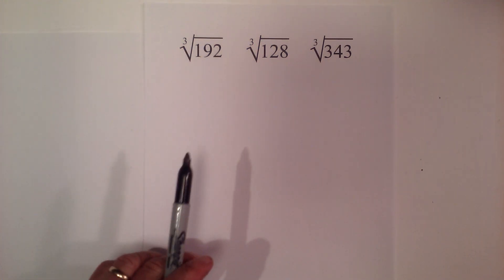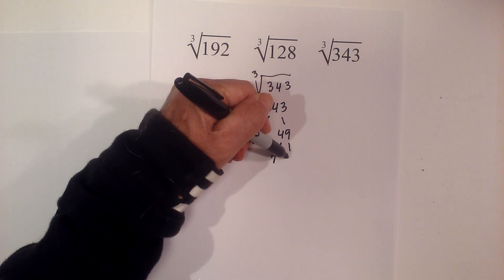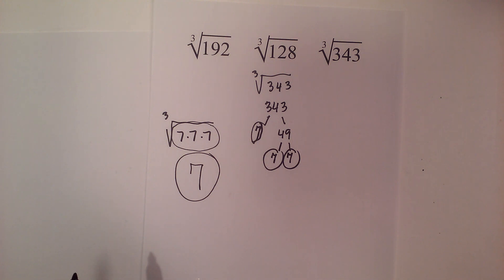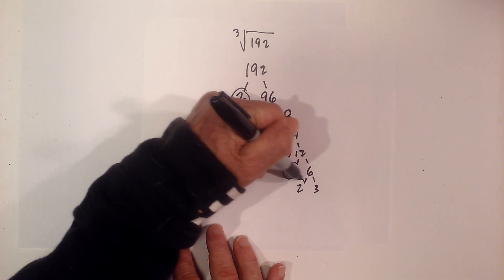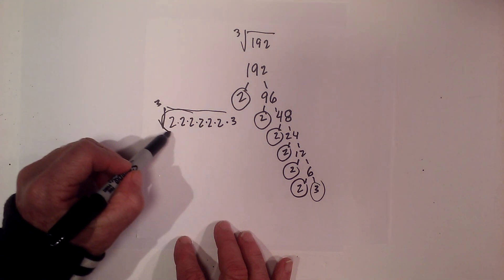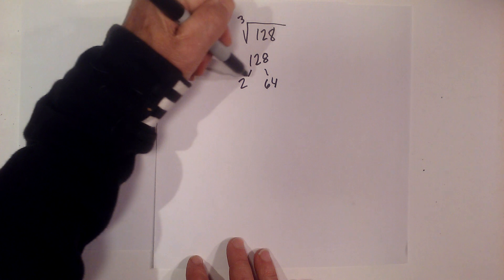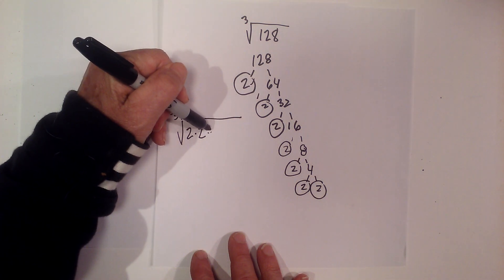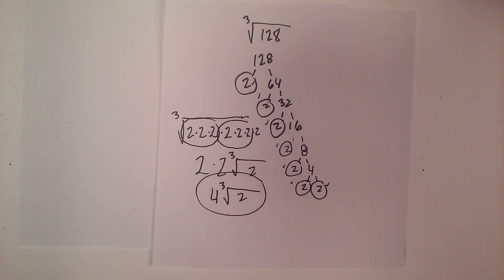Find the cube root of 192,128, and 343 without a calculator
Find the cube root of 192 128 and 343 using a factor tree. Two of these are not perfect squares.